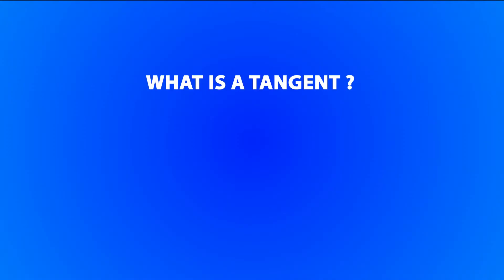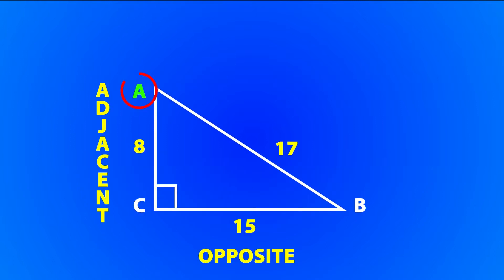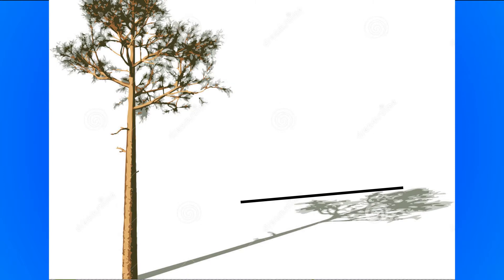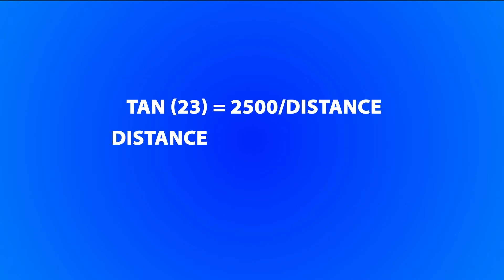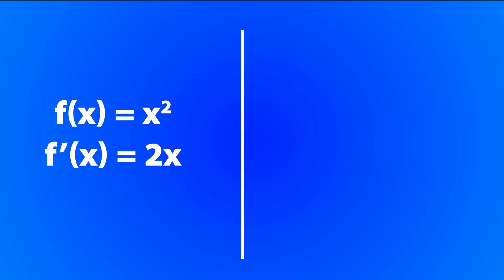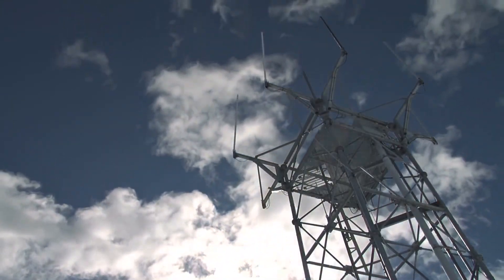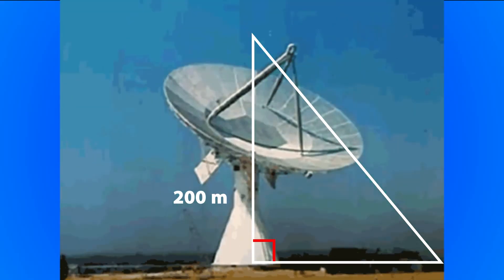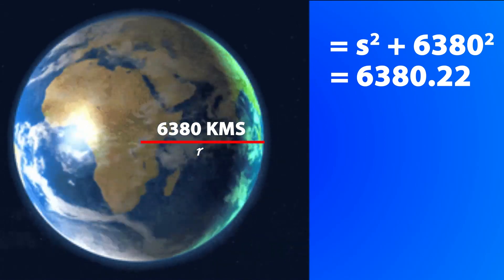How far is that Aeroplane? Can you calculate distance?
Trigonometry is a branch of mathematics that studies relationships between side lengths and angles of triangles. The field emerged in the Hellenistic world during the 3rd century BC from applications of geometry to astronomical studies. In a right triangle, the tangent of an angle is the length of the opposite side divided by the length of the adjacent side.